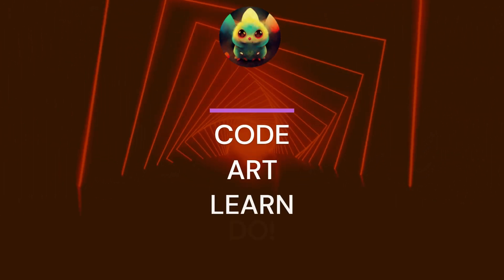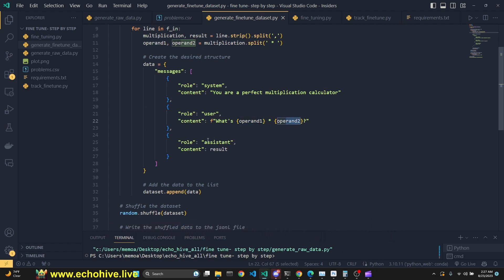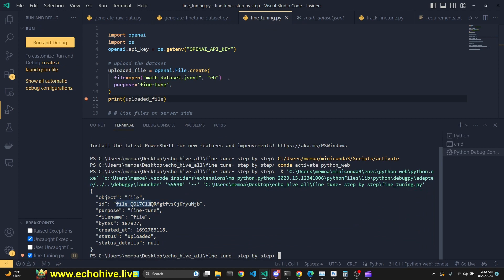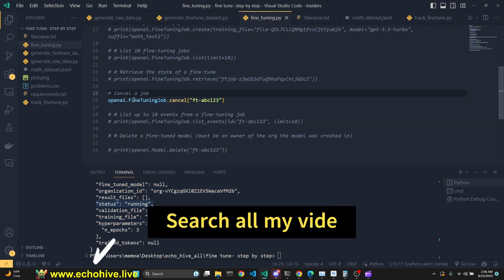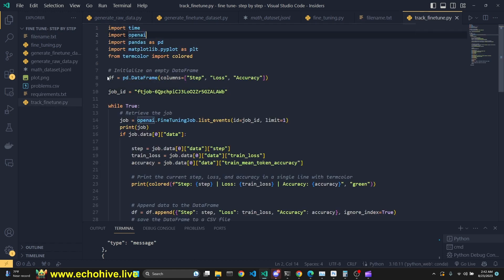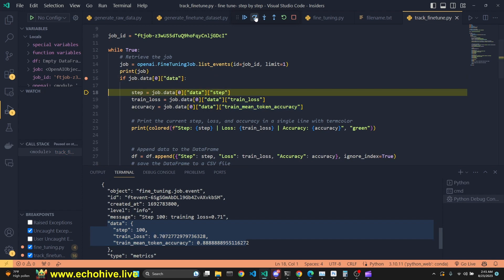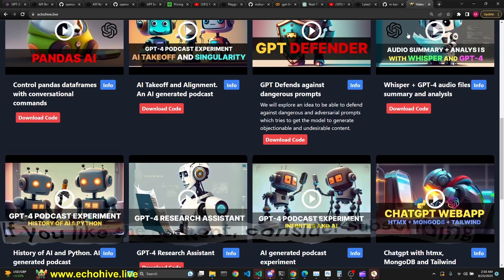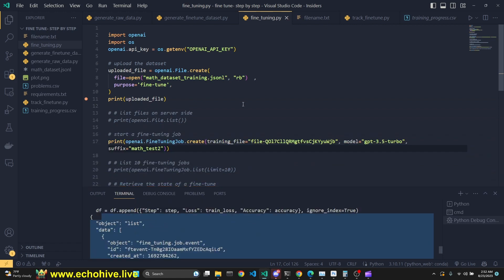Fine tune GPT 3.5 Turbo in Python. Step by step instructions for entire process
step by step instruction on how to fine tune GPT 3.5 Turbo in Python using OpenAI API. Everything you need to know about Fine tuning.

CHAPTERS:
00:00 What we will learn
01:20 Generating fine tuning dataset
04:08 Uploading your dataset
05:12 Starting a Fine Tuning job
06:11 Listing Fine Tuning jobs
07:04 Cancelling Fine Tuning jobs
07:20 Retrieving the progress of a Fine Tuning job
08:31 Deleting a fine tuned model
08:44 Tracking Fine Tuning progress in real time
12:07 Plotting Fine Tuning progress